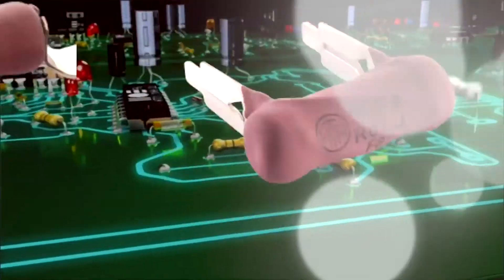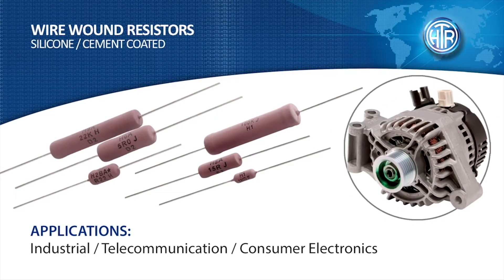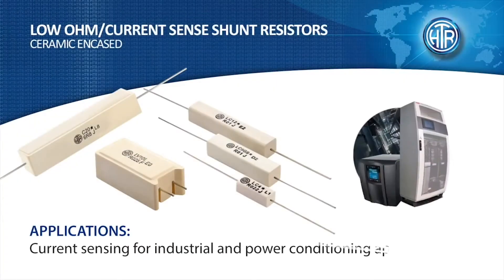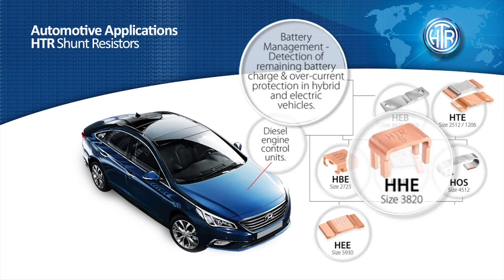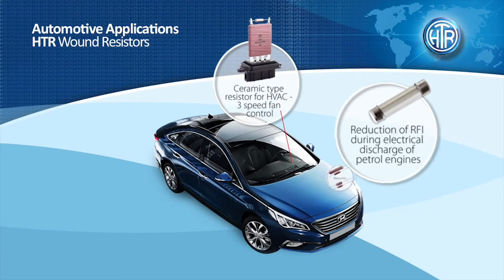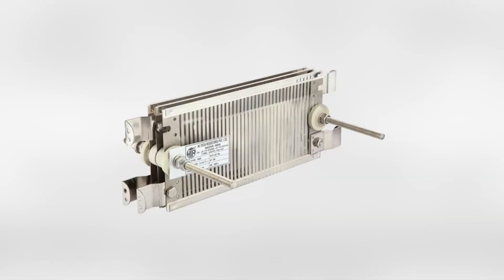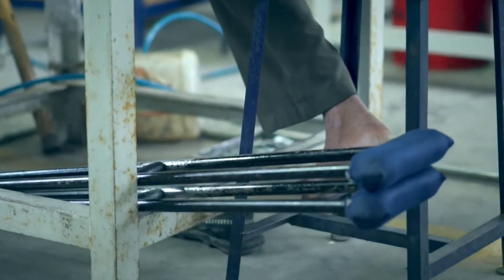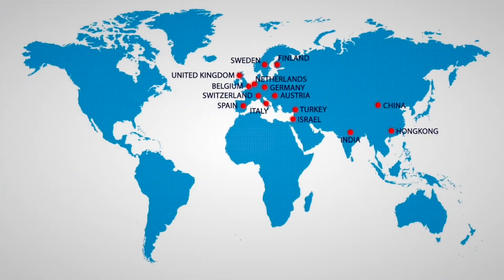Hi Tech Resistors (HTR) Distributed by IBS Electronics | Replace Vishay, Ohmite, Isabellenhütte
Hi Tech Resistors (HTR) Private Limited is an ISO/TS 16949:2009 Certified Manufacturing Company offering full spectrum of resistor technologies along with custom engineered solutions.

HTR product range includes Wire Wound Resistors, Current Sense Resistors, Surface Mount Resistors, Automotive and Custom-made Resistors. HTR's state-of-the-art manufacturing facility at Nagpur in India produces top quality power resistors for different industries that are crafted to meet the highest possible standards. Having strong presence in the automotive sector through their range of HVAC and ECS (Electronic Control Systems) resistive devices, HTR looks into the future with a mission to establish a global presence by offering supreme power resistor solutions.

HTR is offers alternative resistor solutions replacing Vishay, Ohmite, Micron Isabellenhütte & more! Reduce Lead Times by 65-75% & Reduce Costs by 20-30% with HTR from IBS Electronics.